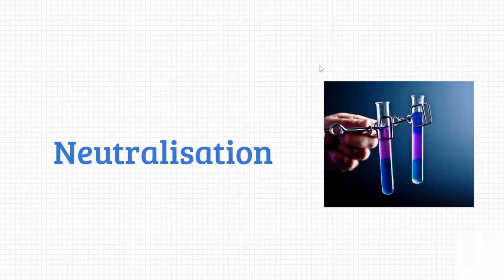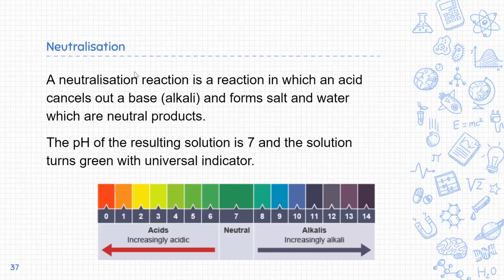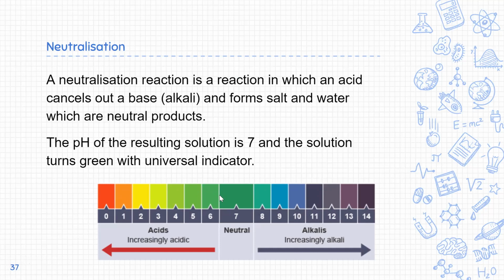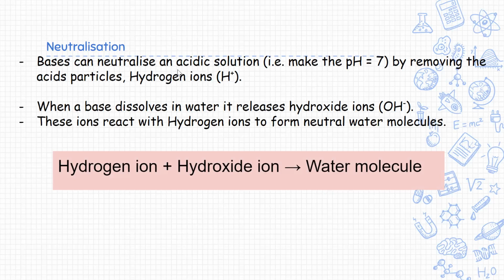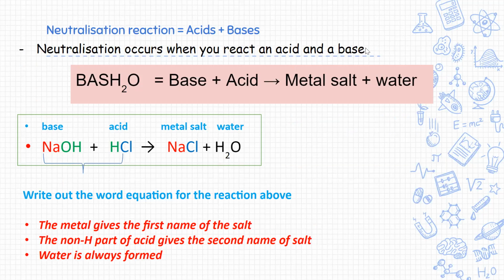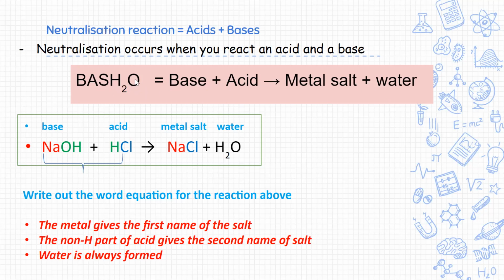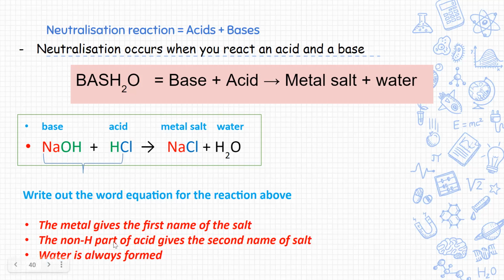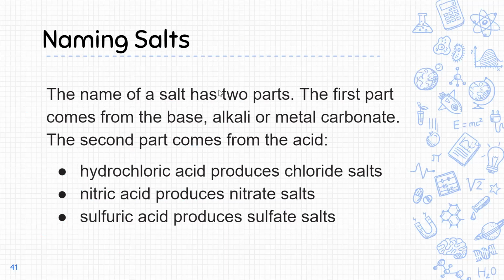04 Neutralisation and Naming Salts